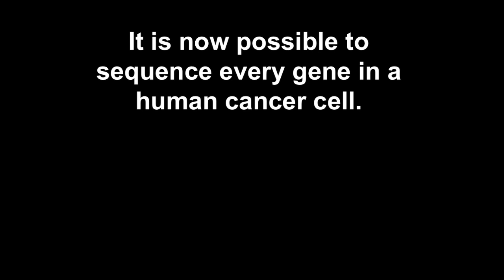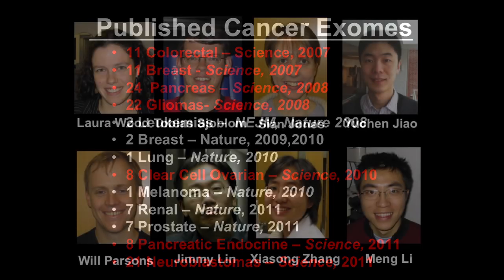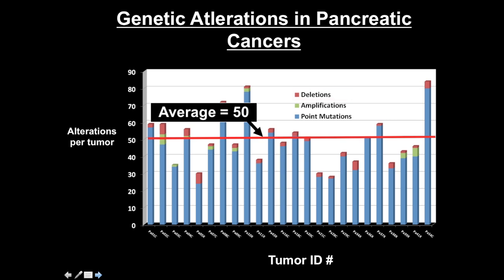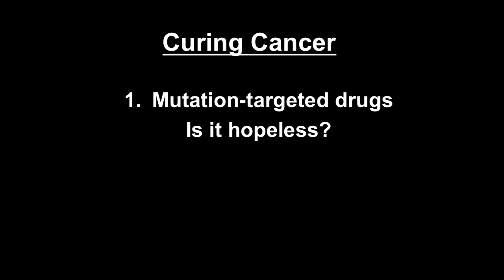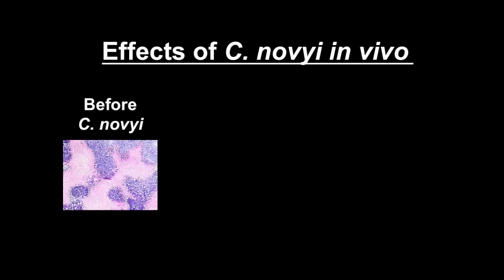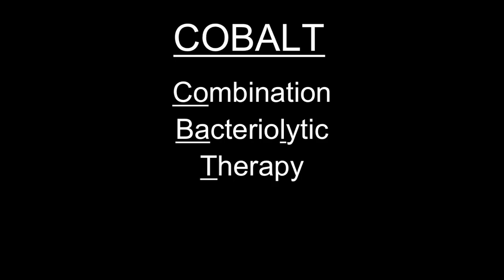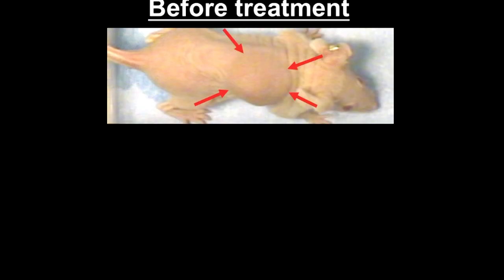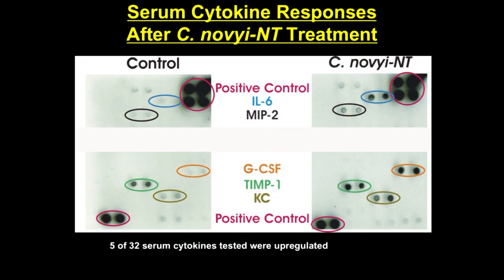Cancers Genomes and their Implications for Curing Cancer by Bert Vogelstein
The full lecture title is "Cancers - Their Genomes, Microenvironments, and Susceptibility to Bacteria-based Therapies" by Bert Vogelstein
The Johns Hopkins Center for Biotechnology Education and the Department of Biology in the Krieger School of Arts and Sciences hosted the American Society for Microbiology's Conference for Undergraduate Educators (ASMCUE) on June 2 to 5 on the Homewood campus.

Bert Vogelstein gave the closing plenary lecture, "Cancers - Their Genomes, Microenvironments, and Susceptibility to Bacteria-based Therapies" on June 5th. He teaches at John Hopkins University.

ASMCUE, now in its 18th year, is a professional development conference for approximately 300 educators. Each year, its steering committee organizes a program that offers access to premier scientists in diverse specialties and to educators leading biology education reform efforts. For more information on the conference, go